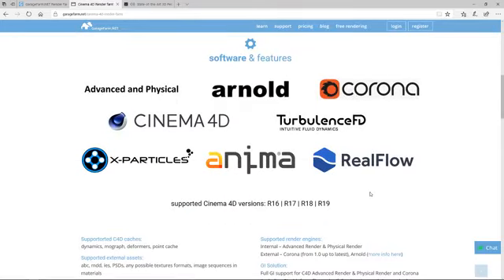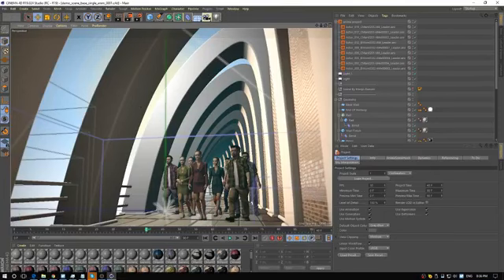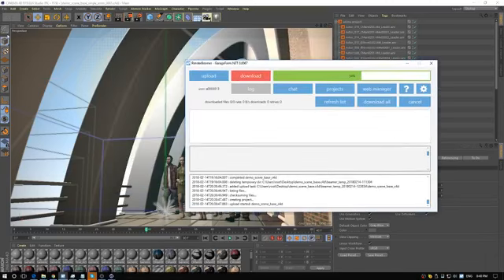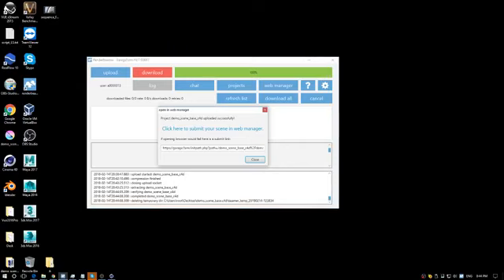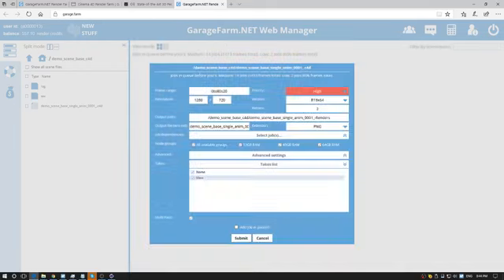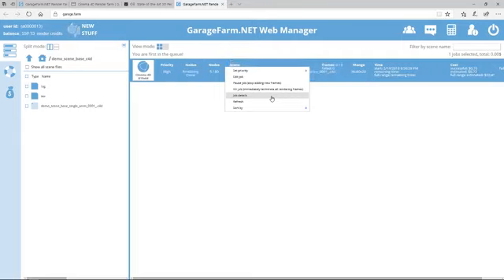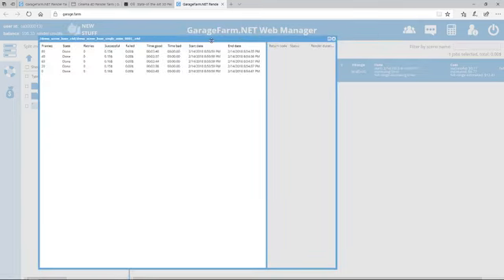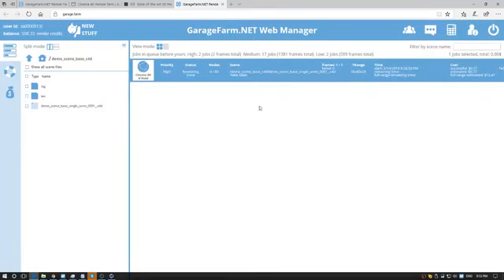Anima 3.0.1 with renderBeamer for C4D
A live stream where we talk a bit about our MAXON Cinema 4D plugin and AXYZ design Anima 3.0.1

Things we cover:
- downloading our plugin
- preparing our scene for upload
- Beaming up
- using our web manager
- tracking jobs
- downloading frames